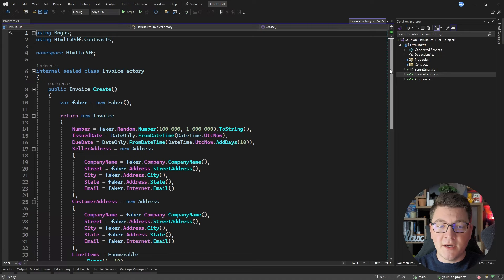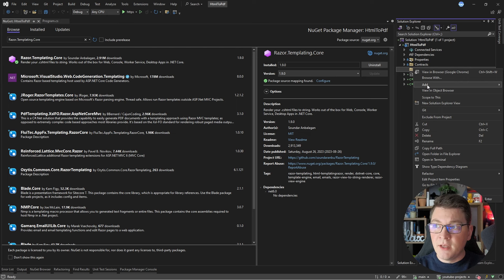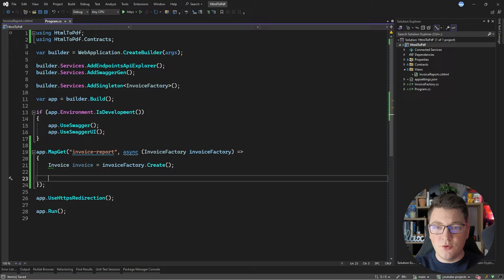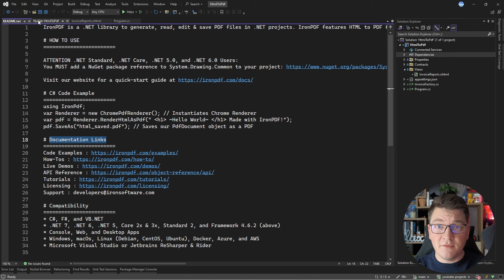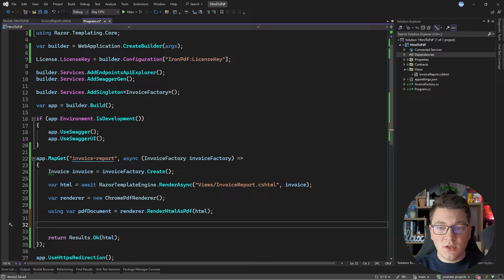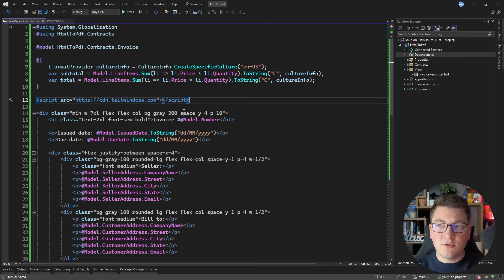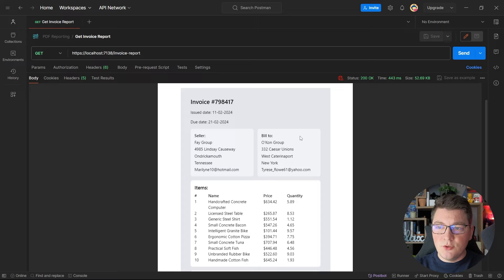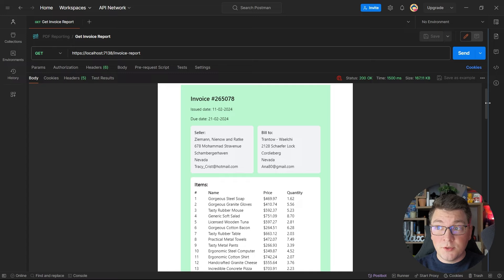Flexible PDF Reporting in .NET Using IronPDF and Razor Views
The more common approach for generating PDF files is using an HTML template. My favorite library that supports this is IronPDF. IronPDF is a C# PDF library that allows for fast and efficient manipulation of PDF files. It also has many valuable features, like exporting to PDF/A format and digitally signing PDF documents.

But what's the idea behind using an HTML template? First of all, you have more control over formatting the document. You can use CSS to style the HTML markup, which will be applied when exporting to a PDF document. An interesting implementation approach is using ASP.NET Core MVC views and the Razor syntax. You can pass an object to the view at runtime to render dynamic HTML content. I've used this approach with MVC views on a few projects with excellent results.

In this video, I'll show you how to convert a Razor view to HTML. Then, we're going to render this HTML as PDF document and download it from our API.

How To Easily Create PDF Documents in ASP.NET Core

Chapters
0:00 Creating the Razor View
3:38 Generating an HTML report
5:28 HTML to PDF conversion using IronPDF
9:18 Stylizing the PDF report with TailwindCSS